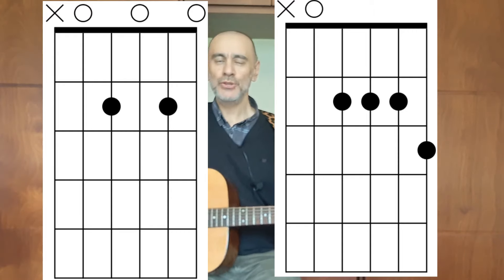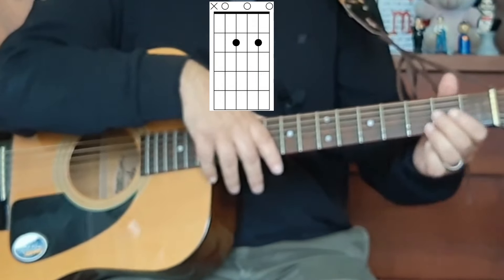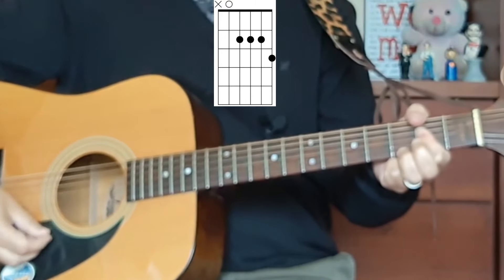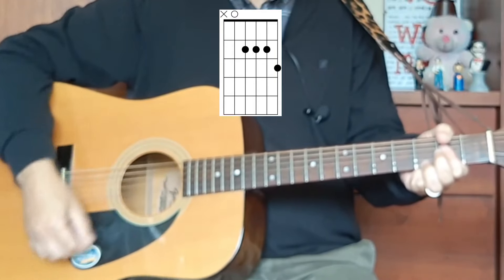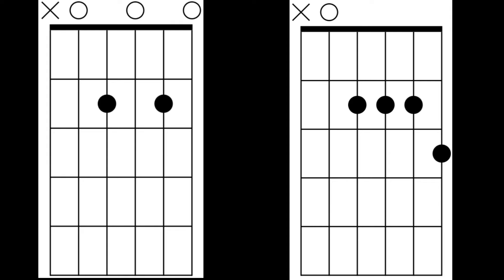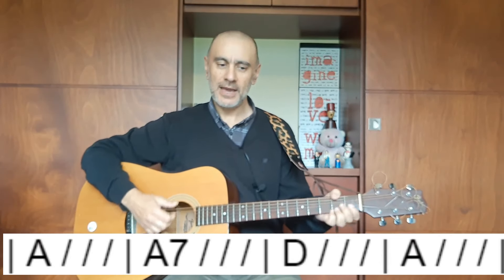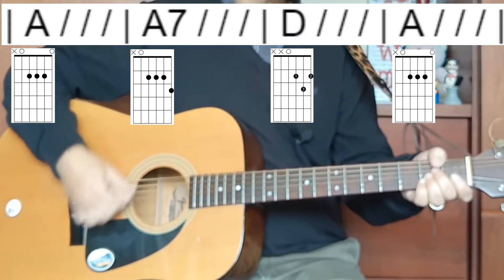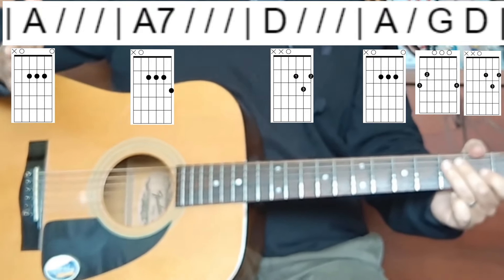Is It Easy To LEARN ACOUSTIC GUITAR By Yourself? Challenge Day 16 A Seventh Chord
Beginner Guitarists! I challenge you to learn A great seventh guitar chord in my "a chord a day" beginner guitar challenge.➡️ All guitar tutorials for this beginner guitar challenge
Question - Which version of this seventh chord do you like?

✅ Stuff I Recommend for Guitar:

GUITARS & AMPS
Fender Acoustic (UK) / (US)
Roland Jazz Chorus Amp (UK) / (US)

BEGINNERS ACCESSORIES
Capo I use (UK) / (US)
Dunlop Pick Variety Pack (UK) / (US)
D'Addario Acoustic Guitar Strings (lights) (UK) / (US)
D'Addario Acoustic Guitar Strings/Picks/Strap combo (UK) / (US)
D'Addario Clip On Tuner for Guitar (UK) / (US)
Guitar stand (Please don't prop your beautiful guitar up against the wall!) (UK) / (US)

📢📢 🛒Guitar Chord Book
📢📢🛒Guitar Chord Book for Lefties

My name is Dave and I help beginner guitarists overcome their fear of learning the guitar by teaching it slowly and steadily and with purpose so that you can see your improvement through the new chords, techniques and styles that you can play after each video lesson.

⏰Timecodes⏰

00:00 Why learn A seventh chord?
00:24 Can you hear the difference between a major chord and a seventh chord?
00:48 How do you form A seventh chord?
01:00 Easy version of A seventh chord
02:15 Difficult version 2 of A seventh chord
03:30 Seventh chords as connecting chords
04:15 Practice seventh chord progression
05:25 How to make the strumming bluesy
06:45 How to play The Beatles "Get Back"

IsItEasyToLEARNACOUSTICGUITARByYourself?ChallengeDay16ASeventhChord

About:
Unlock the magic of guitar playing, one chord at a time! Today we look at a great chord, A seventh, AKA A7 or A7th. This beginner-friendly guitar series teaches you a NEW GUITAR CHORD EVERY DAY. I break down one guitar chord step-by-step, covering finger placement, strumming patterns, alternate versions (where applicable), the difference between the actual finger placement and the chord diagram AND common mistakes to avoid. Learn proper thumb & wrist position for smooth playing. Get strumming and have fun!

Challenge Day 16 A Seventh Chord" beginners guitar tutorial.